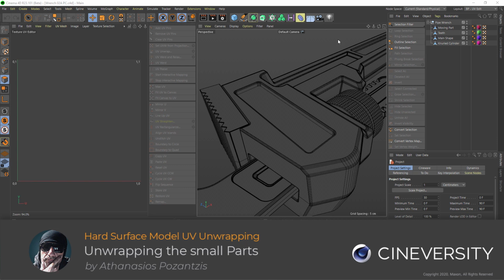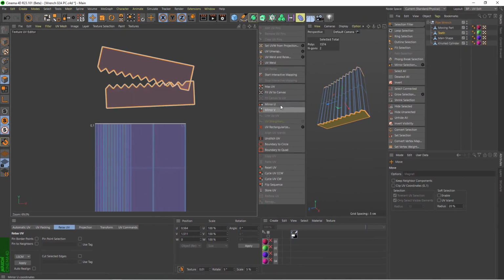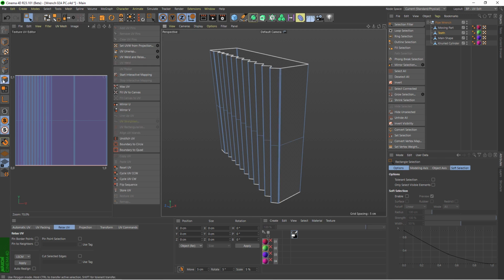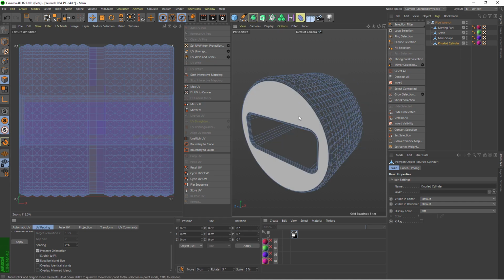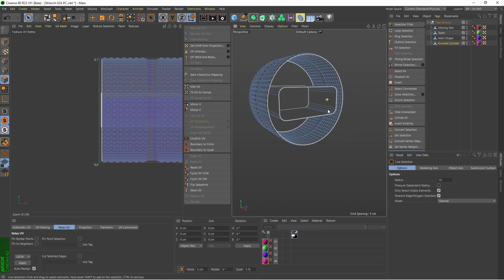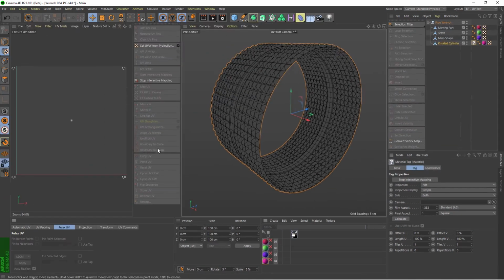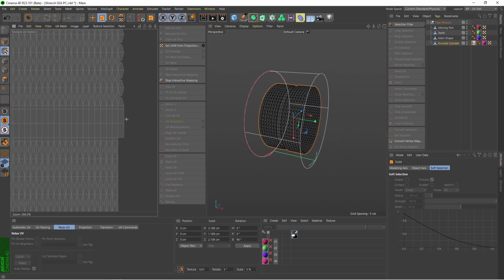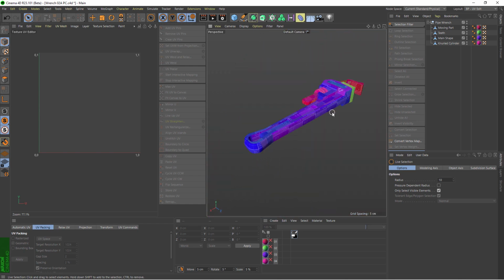06 Hard Surface Modeling UV Unwrapping Unwrapping the Small Parts